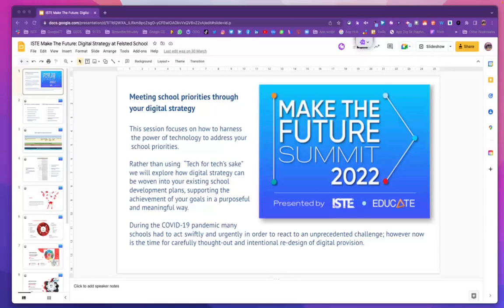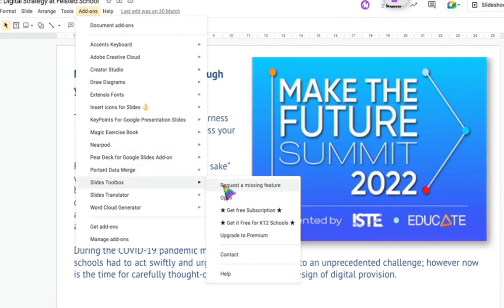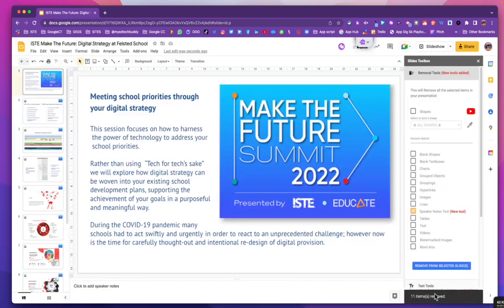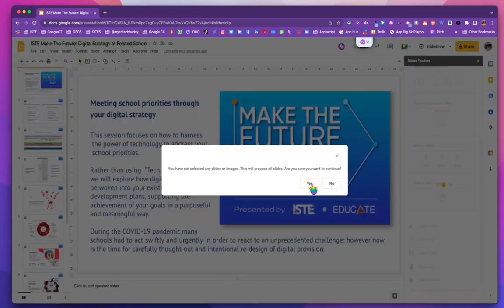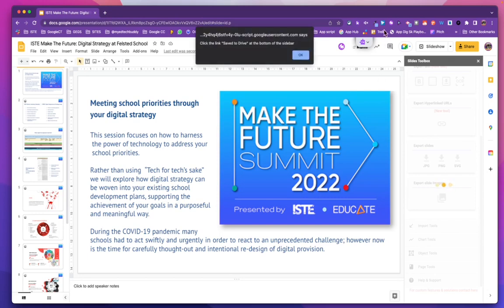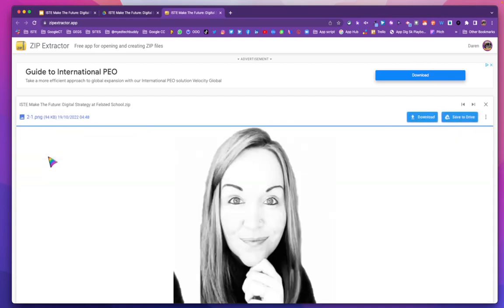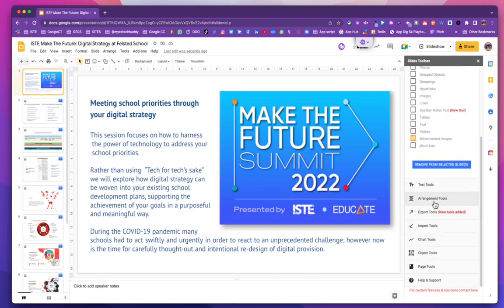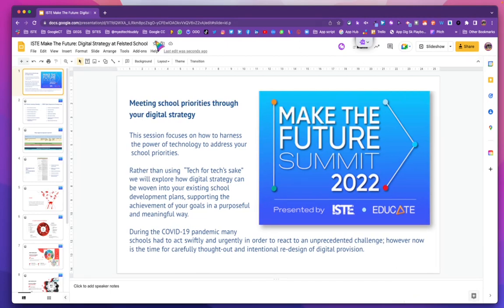Slides Toolbox Add On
Supercharge your slides and maximise your time with bulk exchanges, updates, imports and exports.